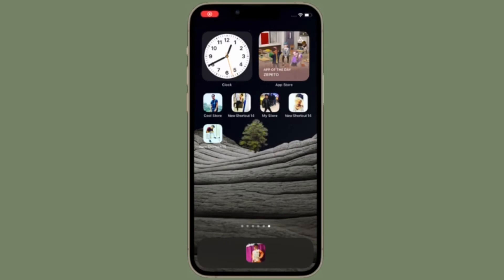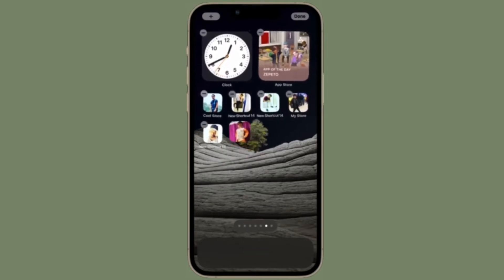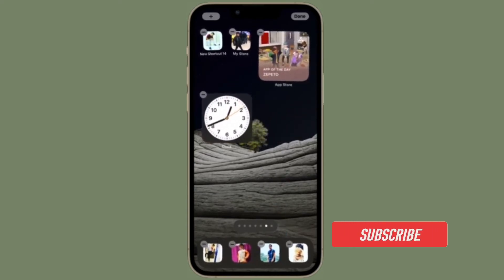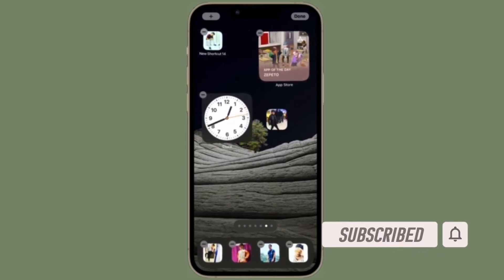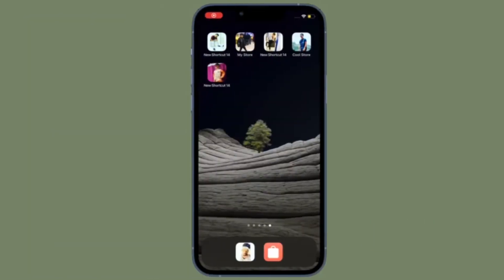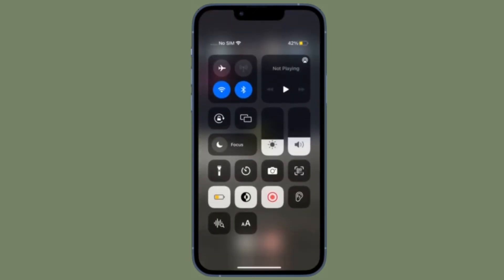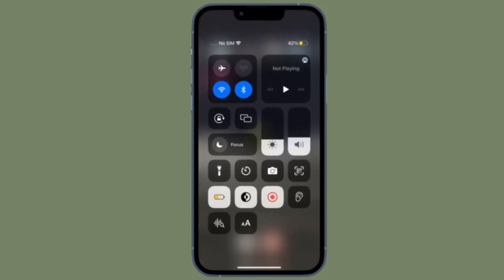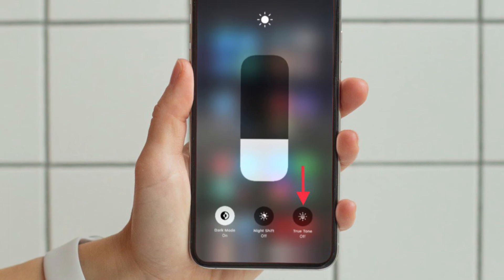How to Enable True Tone in iPhone and iPad from Control Center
Here is how you can enable/disable True Tone on iPhone and iPad from control center the quick way! Let’s learn how it’s done!